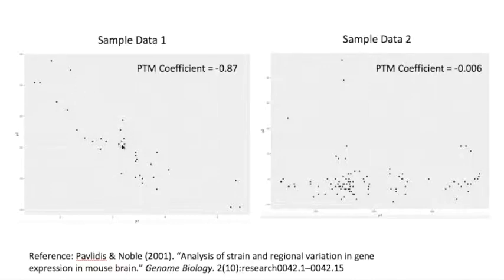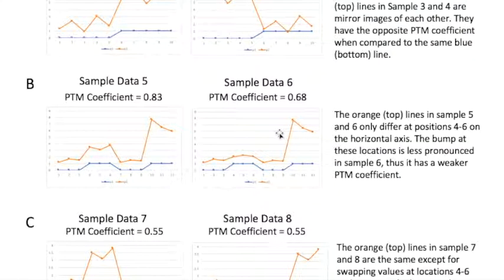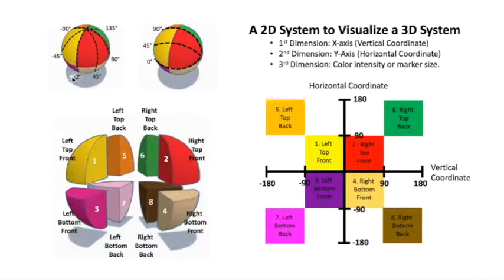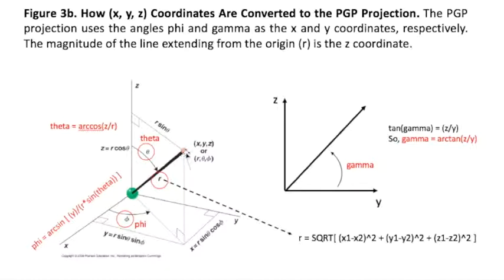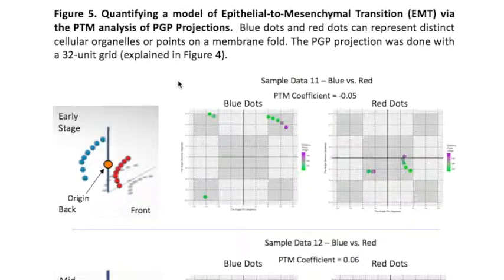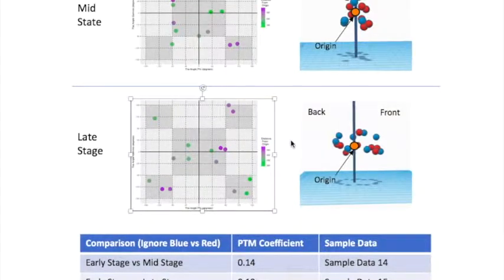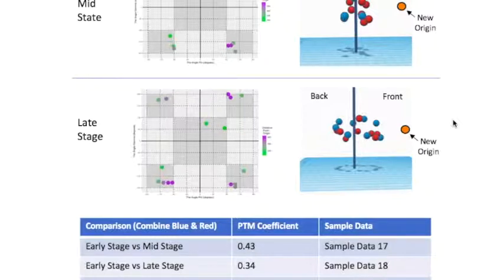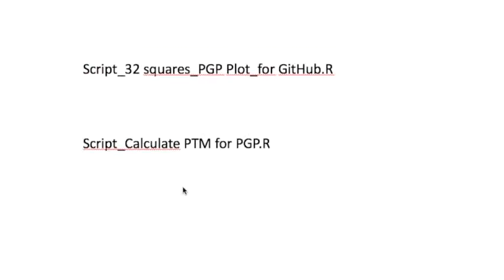Explanation of PTM Statistic and PGP Projection